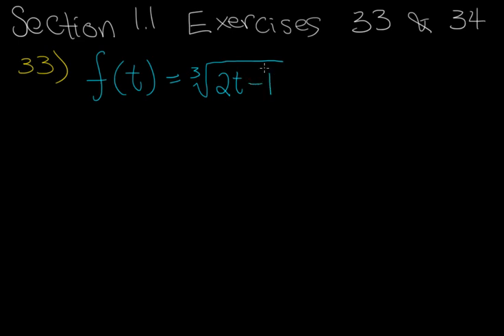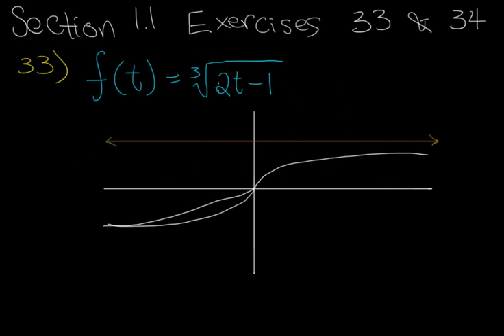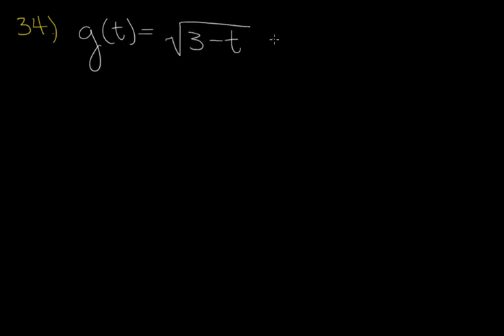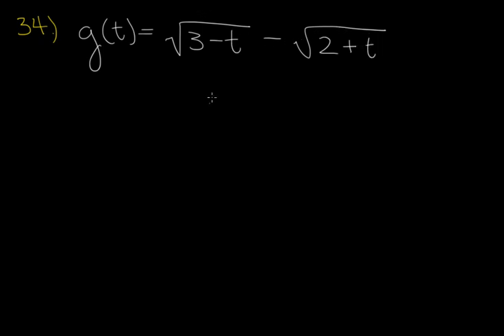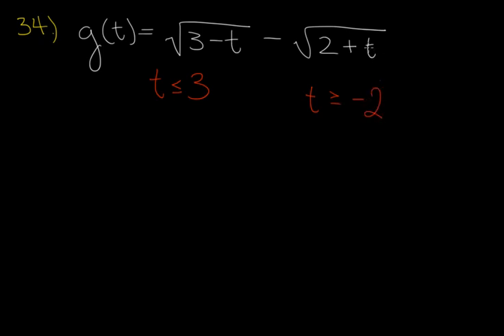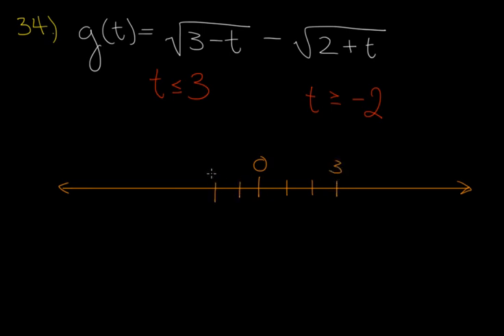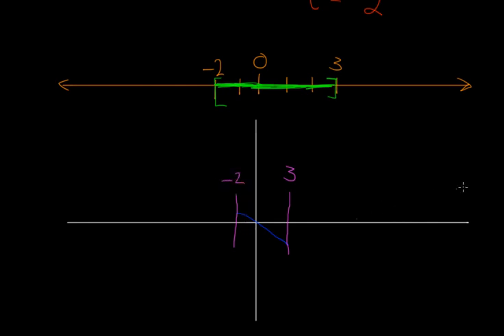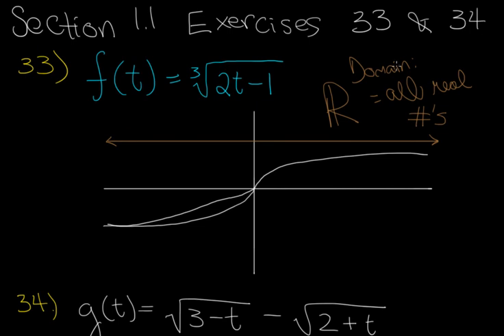Functions - Section 1.1 Example Exercise 33 and 34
In this video, we solve exercises 33 and 34 in Section 1.1 of Stewart's Calculus 7th Ed., Early Transcendentals. These questions involve finding the domain of functions particularly with root symbols.